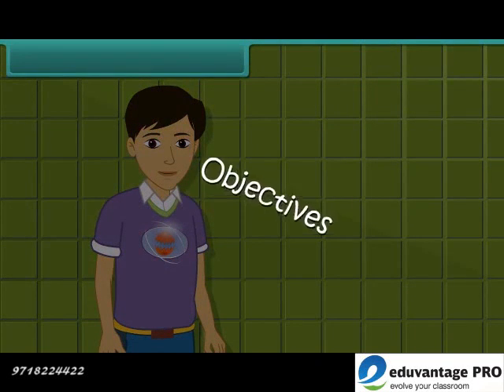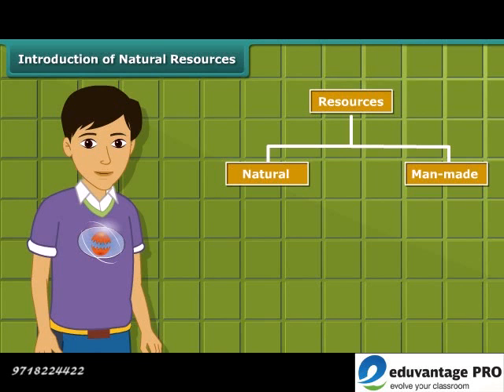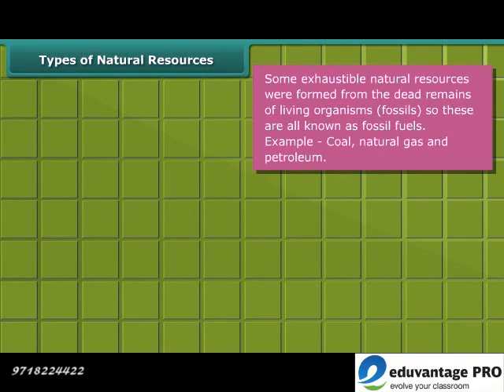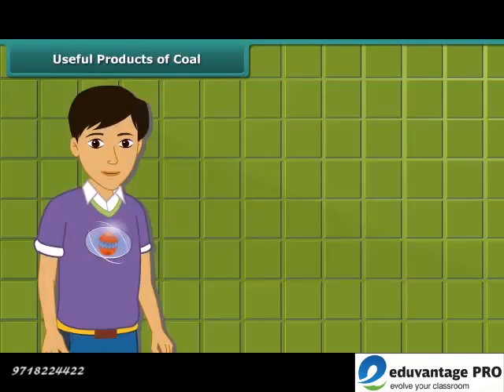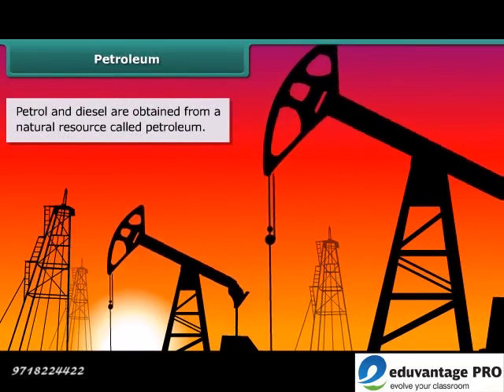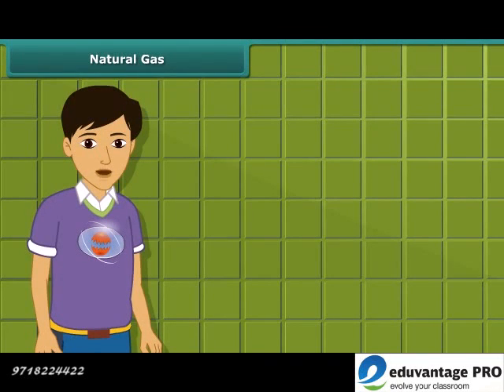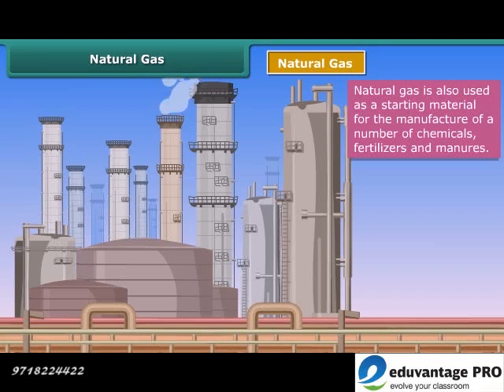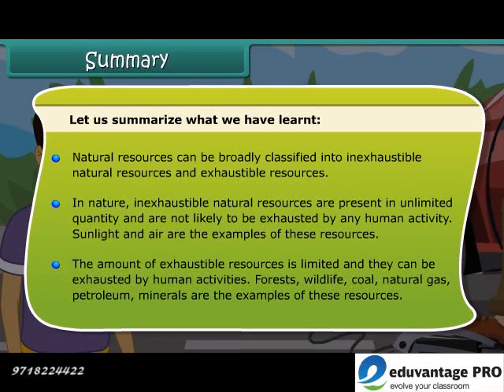Class 8 Chanakya IIT E learning Class 8 Science Free Tutorial Know about Coal and Petroleum in Eng